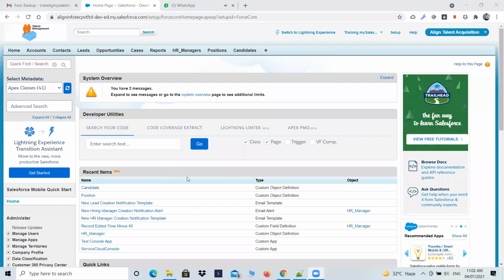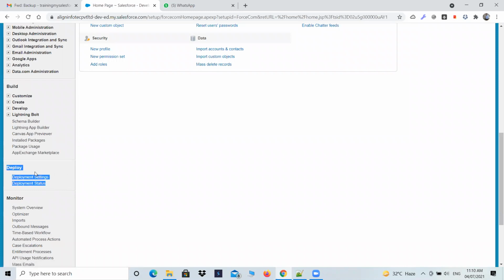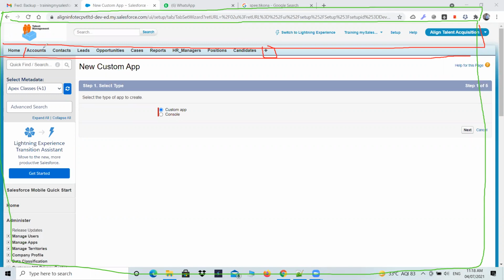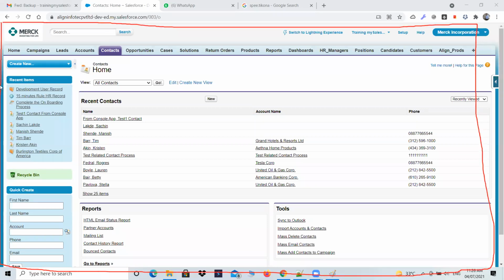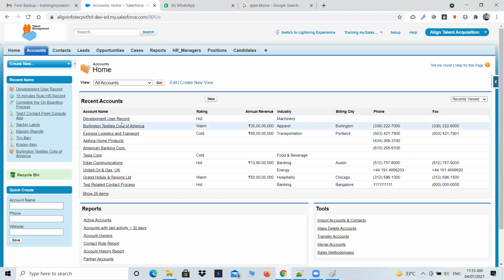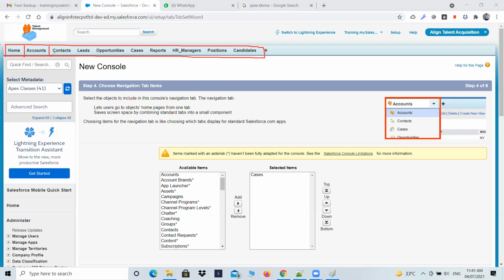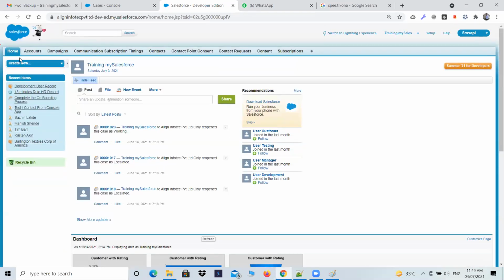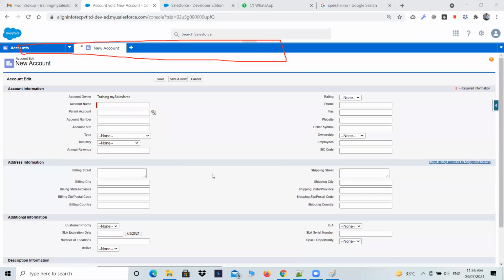Session9.2 Console Applications salesforce in hindi